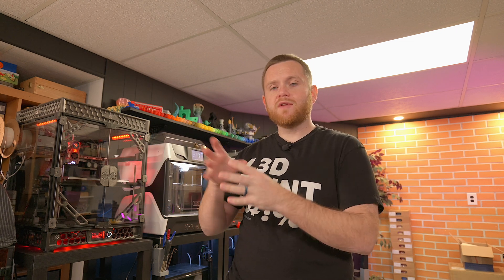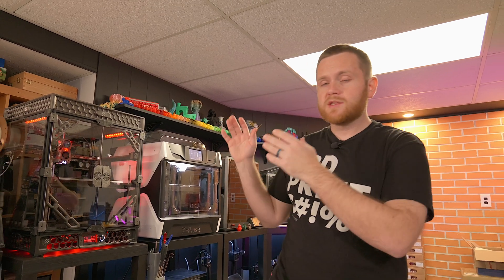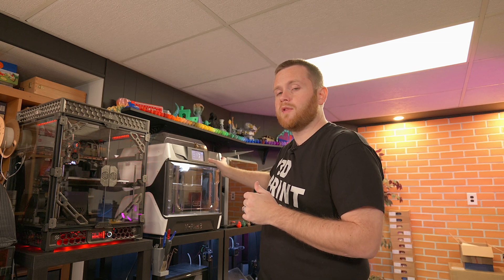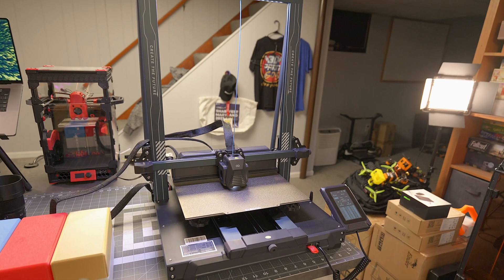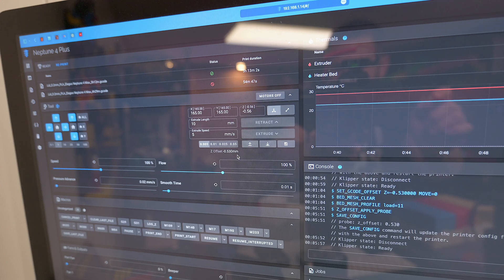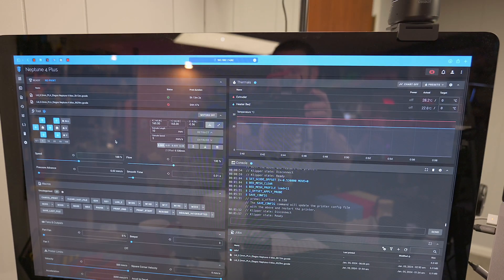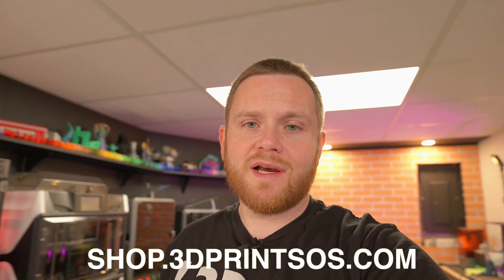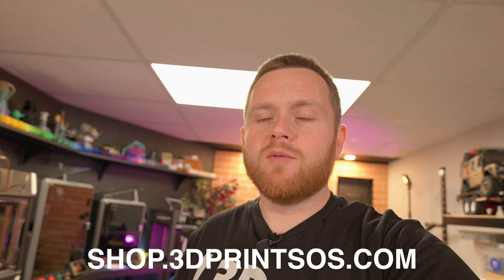PSA! Z-Offset Doubling on Klipper Printers with Custom Screens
If you have a Klipper machine with a custom screen, avoid this to stop your z-offset from doubling!